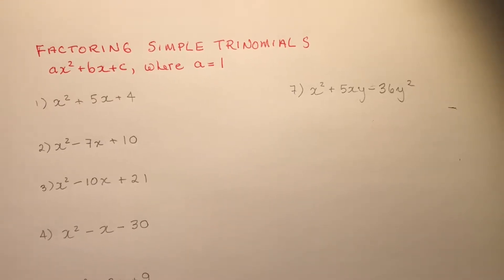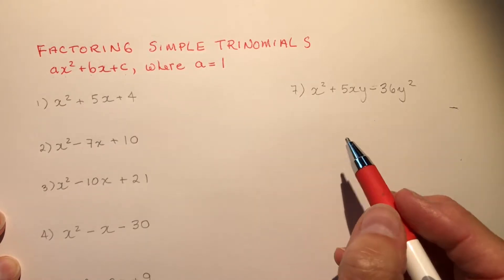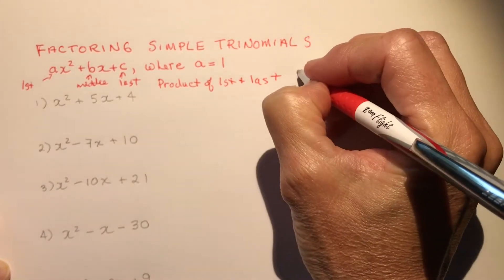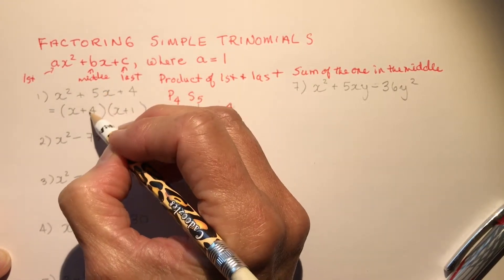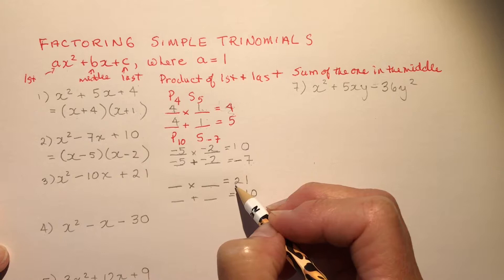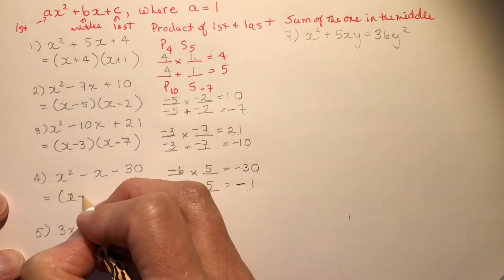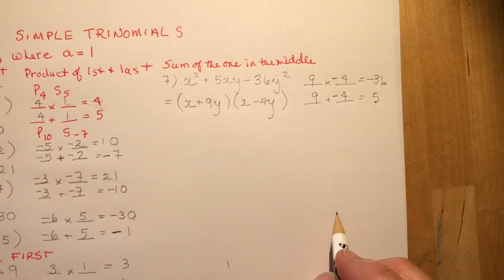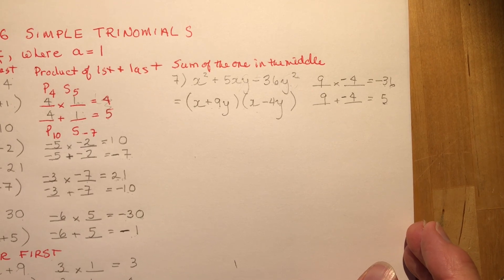Functions 2.3 SIMPLE Trinomials Factoring skills before you begin!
Factoring simple trinomials.  Plenty of practice questions.  EASY to do for everyone as long as you know your times tables!